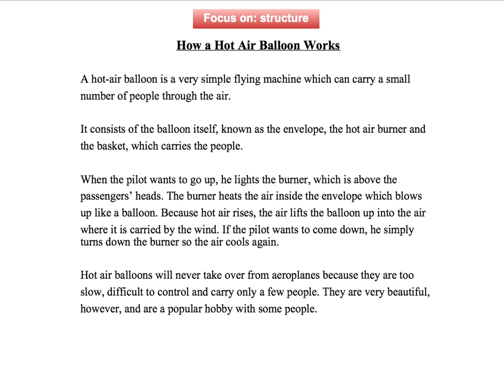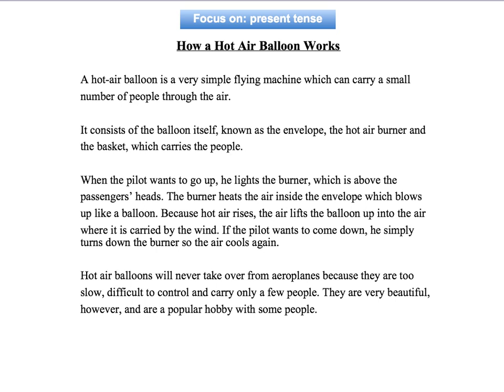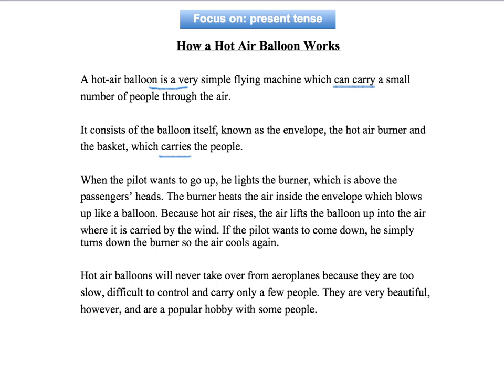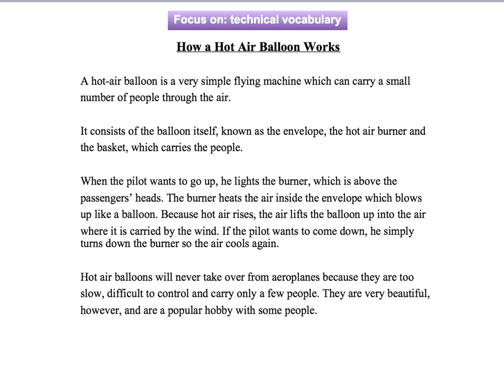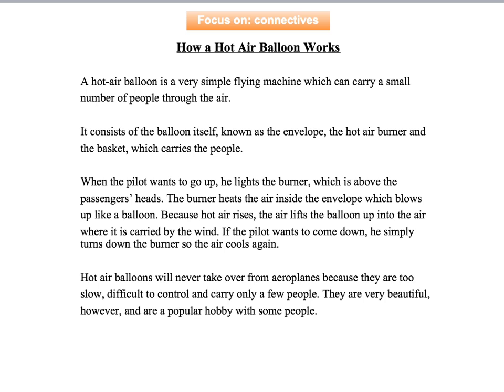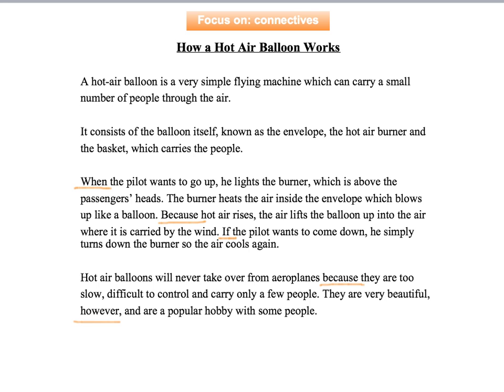Explanation texts explained - take 2.mp4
A better version of an explanation of an explanation text!